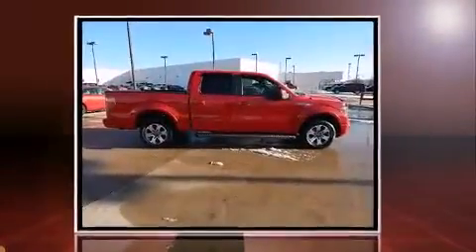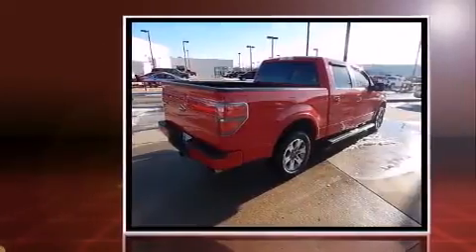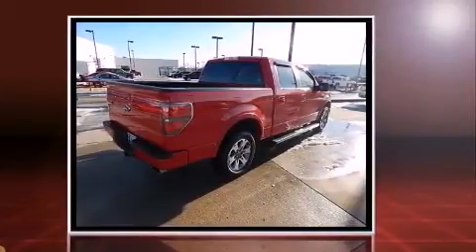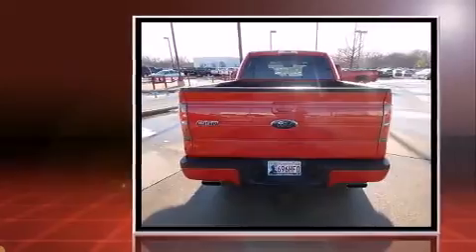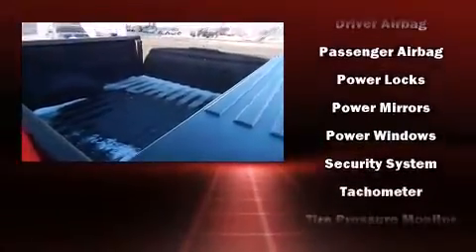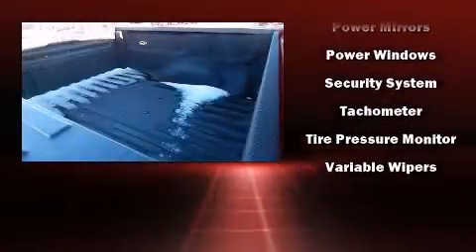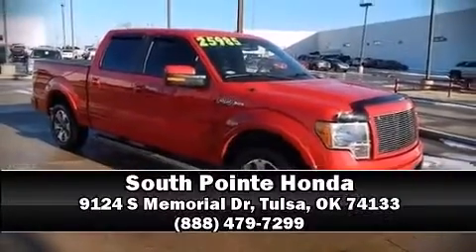2010 Ford F-150 in Tulsa, OK 74133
Introducing the 2010 Ford F-150. With fewer than 45,000 miles on the odometer, this pre-owned model still has plenty of miles remaining as reliable transportation. Smooth gearshifts are achieved thanks to the powerful 8 cylinder engine, and for added security, dynamic Stability Control supplements the drivetrain. Top features include power windows, a tachometer, variably intermittent wipers, a rear step bumper, tilt steering wheel, power door mirrors, an overhead console, and 1-touch window functionality. Audio features include an AM/FM radio, and 4 speakers, providing excellent sound throughout the cabin. Ford ensures the safety and security of its passengers with equipment such as: head curtain airbags, front SIDE impact airbags, traction control, a panic alarm, and 4 wheel disc brakes with ABS. A Carfax history report indicates just one previous owner. Our sales reps are knowledgeable and professional. They'll work with you to find the right vehicle at a price you can afford. We are here to help you.